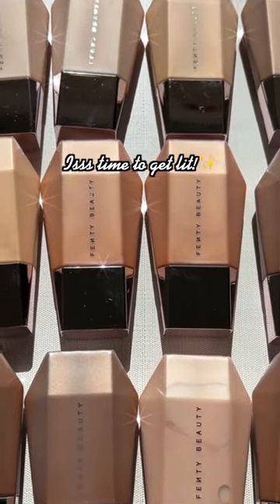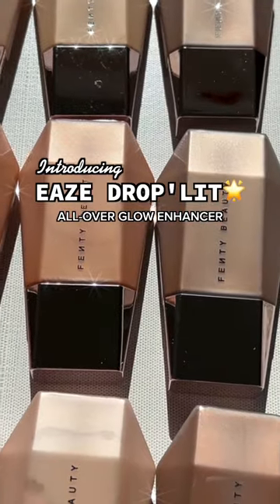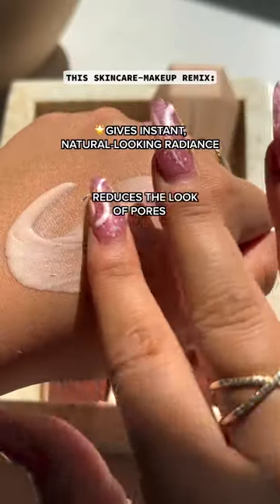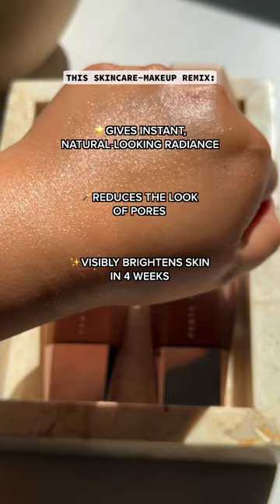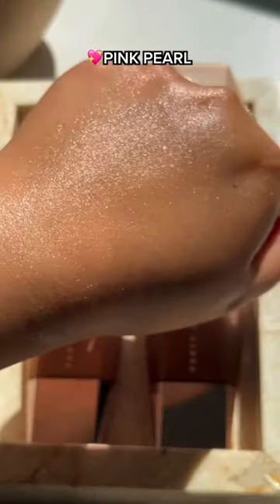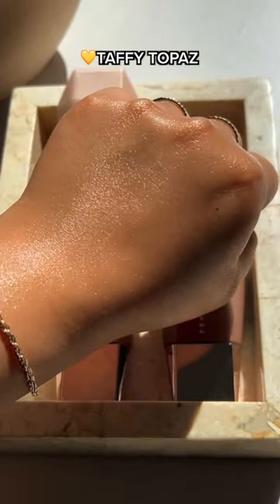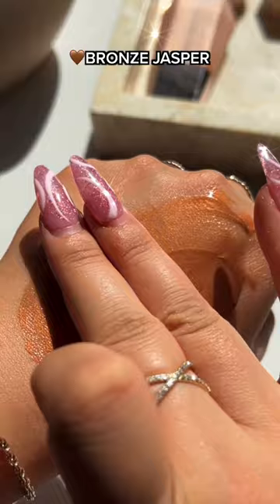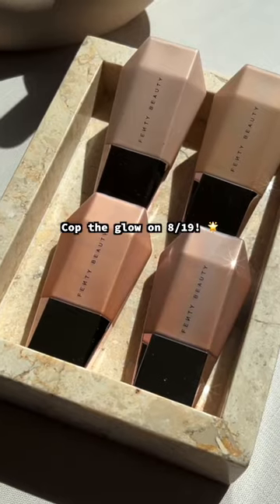Closer Look at Fenty’s NEW Eaze Drop Lit 🔥| 4 Glowy Skin- Lovin Shades + Swatches ✨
Who's ready for a FENTYFACE remix?! 🔥 Introducing EAZEDROPLIT All-Over Glow Enhancer, just a few drops of this skincare makeup hybrid delivers an eaze-y lit-from-within glow! 🤩

FLEXIBLE AF SHADES 🤎
✨PINK PEARL
✨TAFFY TOPAZ
✨HONEY CITRINE
✨BRONZE JASPER

This formula is infused with clinically-demonstrated ingredients ( Vitamin E, Prickly Pear Extract, and Sodium Hyaluronite, Pomegranate Peel and Milk Thistle Extract) that help hydrate skin, reduce the look of pores, and visibly brightens skin in 4️⃣ weeks boo! 💯

Snatch a natural, illuminating glow by remixing with your favorite Fenty Beauty foundation, wearing it alone, or as the perfect makeup base on August 19th! 💪🏾